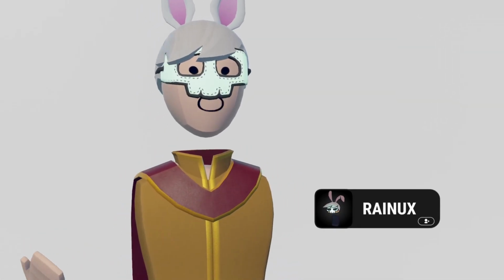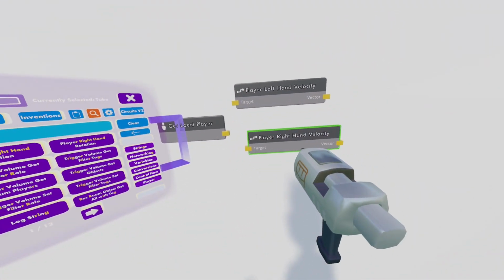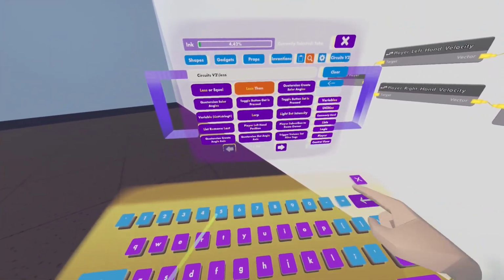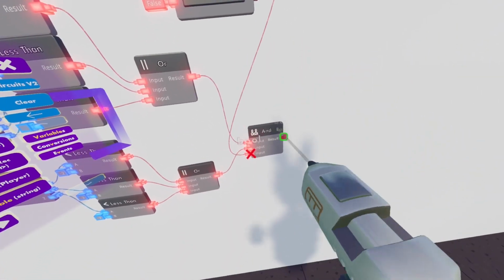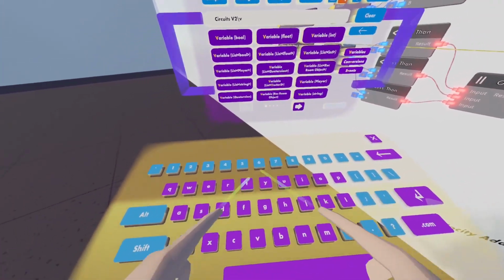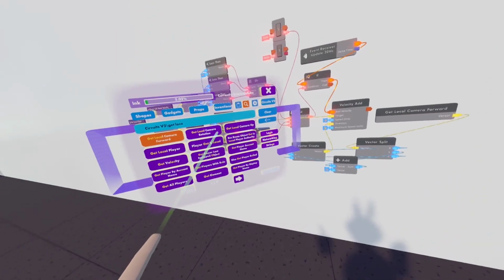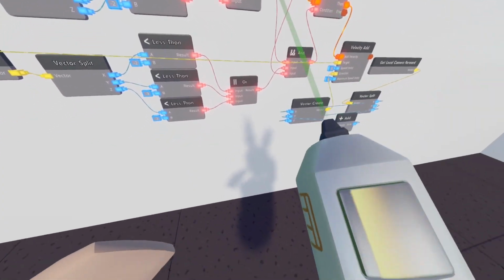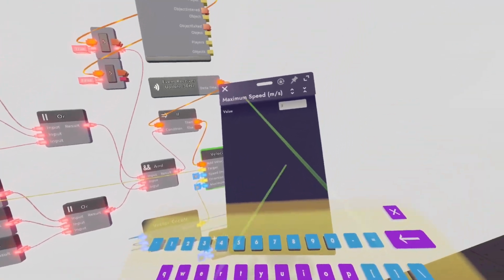How to Swim/Fly in Rec Room with CV2 - Rec Room Tutorial | RAINUX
In this tutorial I will explain how you can swim or fly in Rec Room using CV2!

PC CASE: Konlink VOID RGB
CPU: AMD Ryzen 5 3500X
GPU: 6GB GTX 1660 VENTUS XS OC
MOTHERBOARD: MSI B450M PRO-VDH MAX
RAM: 24GB Patriot DDR4 3000MHz (2x4GB & 2x8GB)
SSD: 480GB Patriot Burst (560MB/s - 540MB/s)
POWER SUPPLY: 650W AZZA PSAZ 80+ Bronze
CPU COOLER: Default AMD/Intel Box cooler
(SELF BUILT)
𝗢𝘁𝗵𝗲𝗿 𝗲𝗾𝘂𝗶𝗽𝗺𝗲𝗻𝘁:
Mouse: Logitech Mouse G203
VR Headset: HTC VIVE (2018)
VR Controllers: Valve Index Controllers
External Mic: LEYMING USB Lavalier Microphone